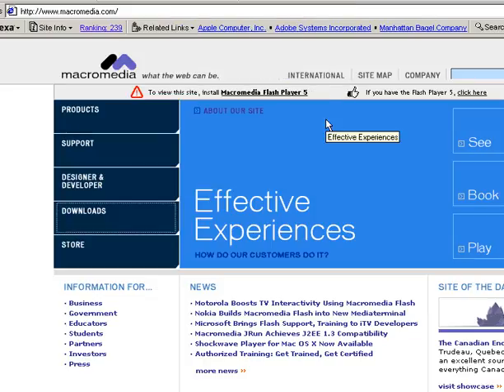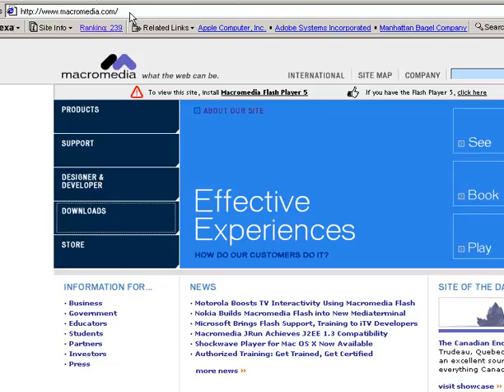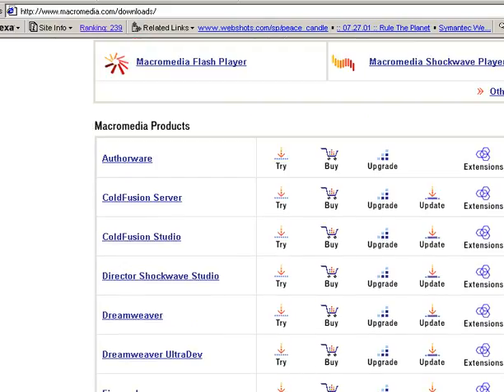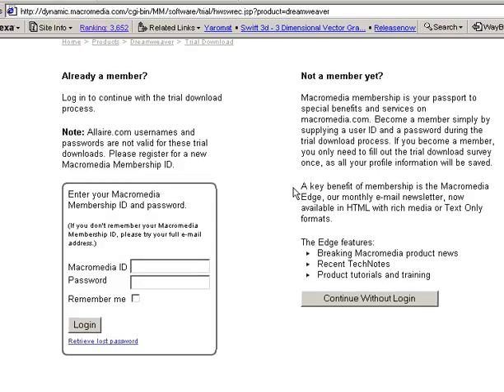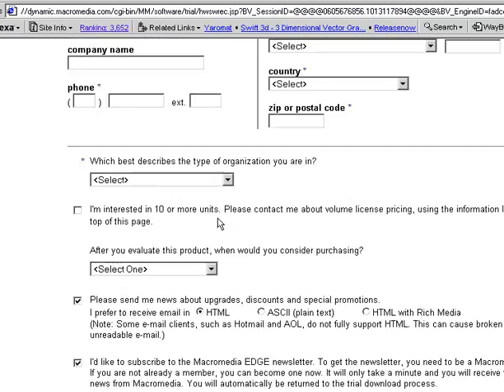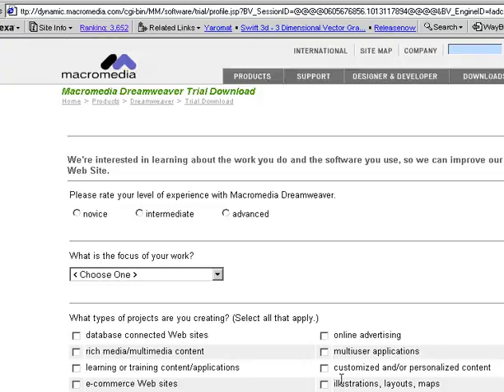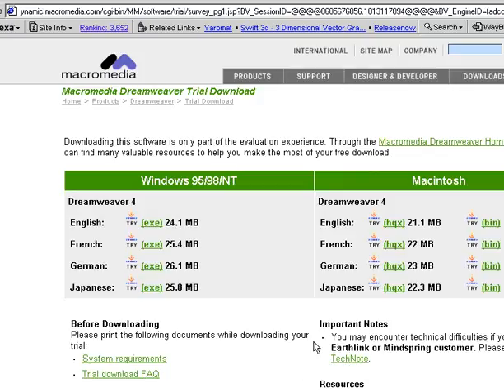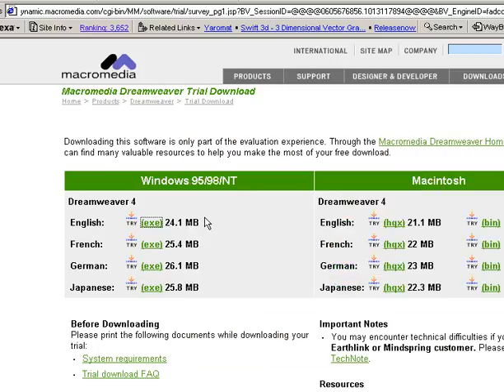Internet Marketing Website Training Video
Website building using Dreamweaver softare.